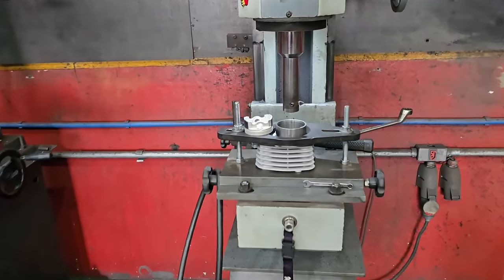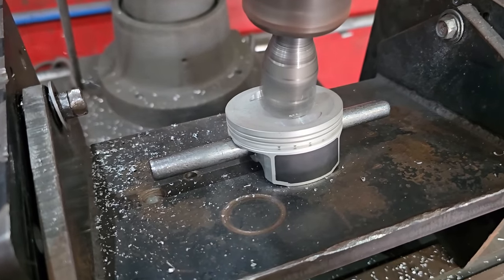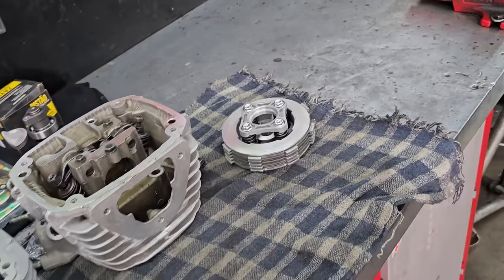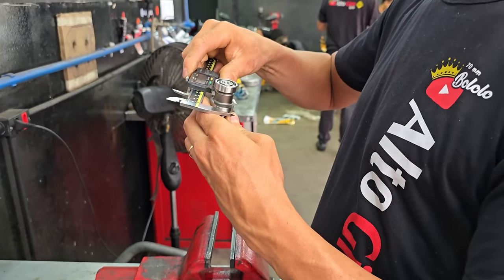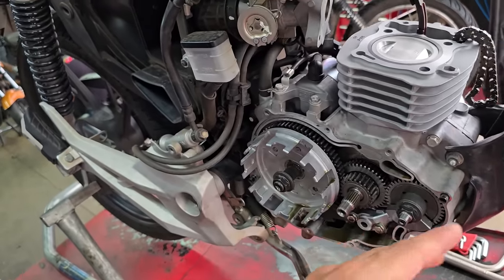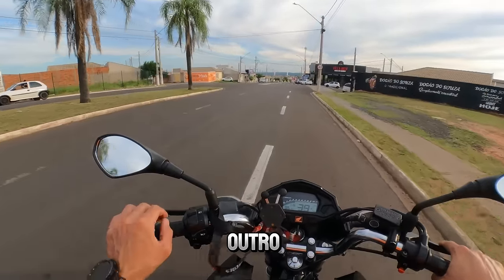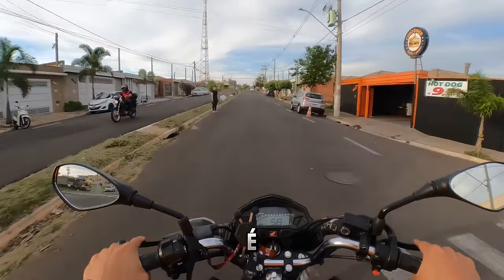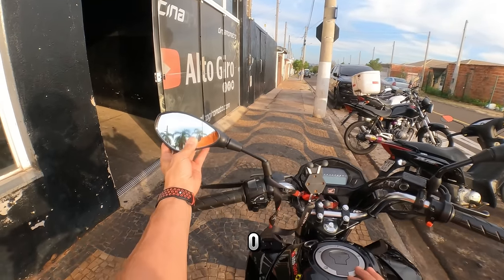TITAN 160 PISTÃO 67MM PLUG-IN PLAY! AUMENTO PARA 220cc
🛠️BEM VINDO A MAIS UM VÍDEO DA ALTO GIRO MOTOS🛠️

💥NOSSO SITE💥 20% MAIS BARATO QUE NO MERCADO LIVRE

💥LOJAS NO MERCADO LIVRE💥

💥NOSSA  LOJA NO SHOPEE💥

👇QUER PREPARAR SUA MOTO? !👇

📞 CONTATO

( HORÁRIO DE ATENDIMENTO SEG A SEXTA DAS 8:00 AS 17:00  NÃO ATENDEMOS FORA DOS HORÁRIOS)